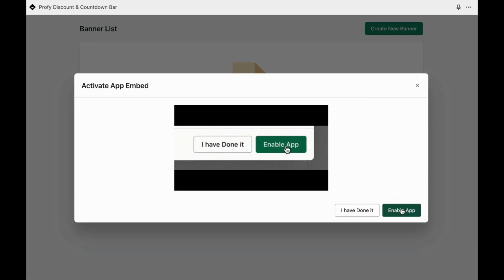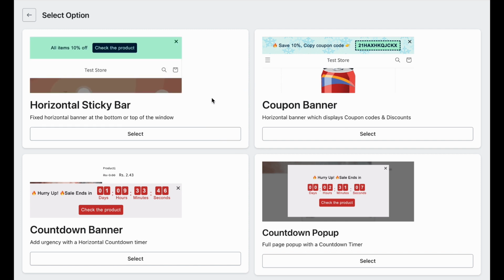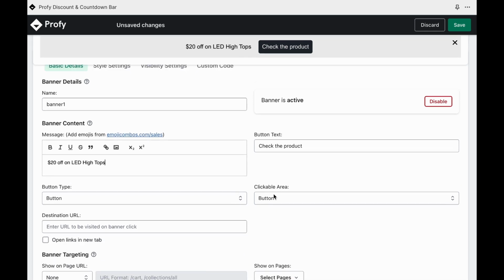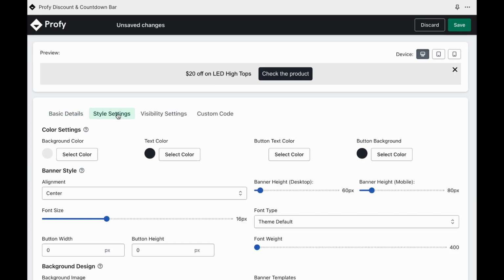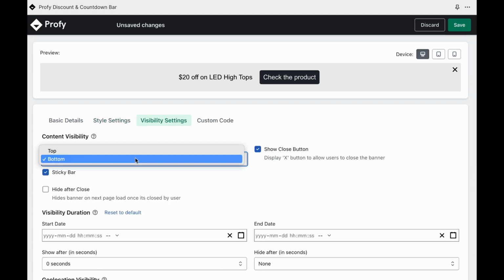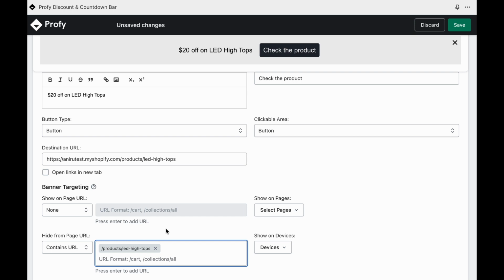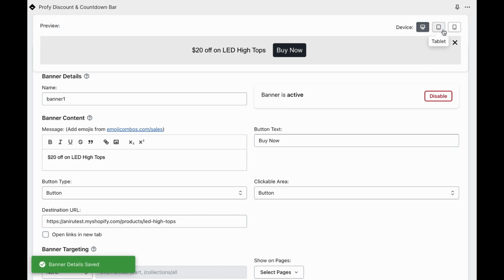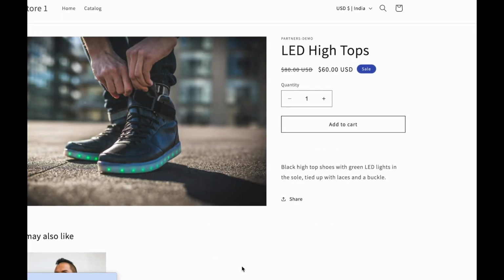Shopify Tutorial: How to create announcement banner in 2 mins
In this video you will learn how to create a announcement banner in shopify store with step by step guide.